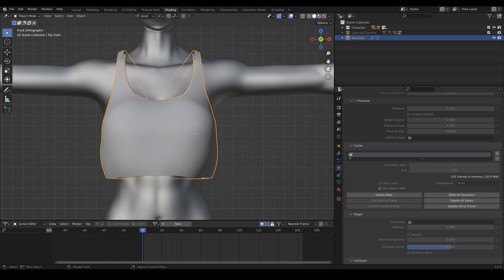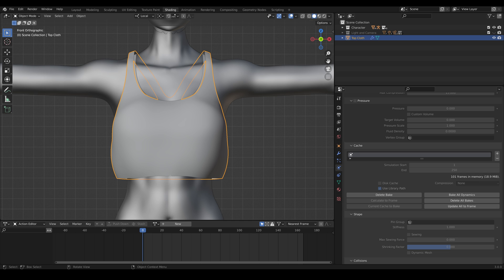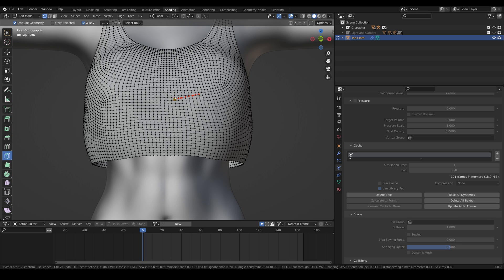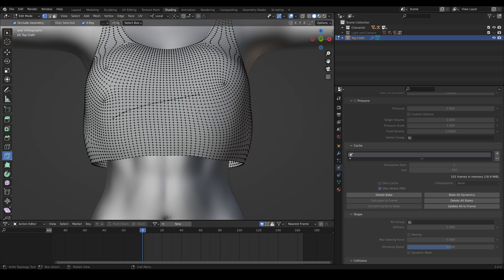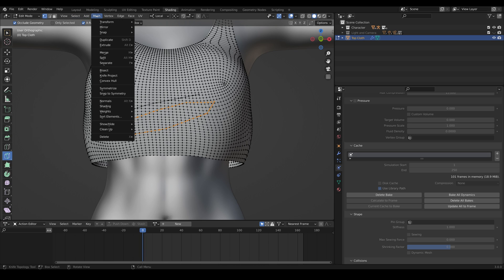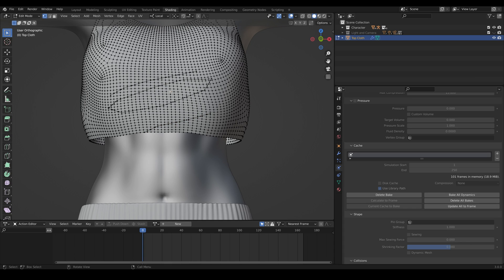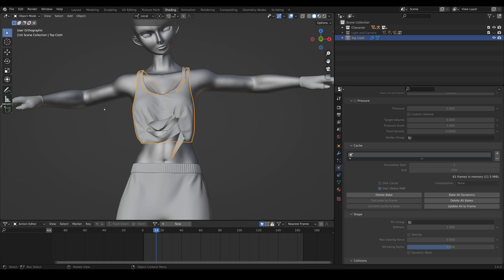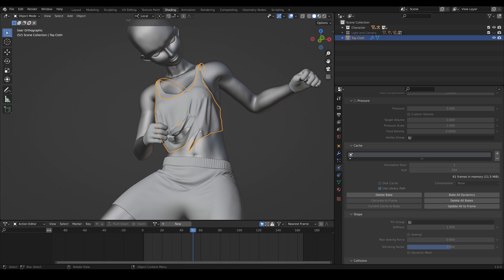Blender Tutorial: How to Add Tears To Clothing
In this video, we go over how to add tears to cloth without using alpha masks. Modifying the actual geometry allows the cloth to physically respond to the tearing leading to more realistic tearing.

This technique uses cloth simulations but doesn't cover cloth simulations. Please check out a previous video made going over getting started with cloth simulations in Blender